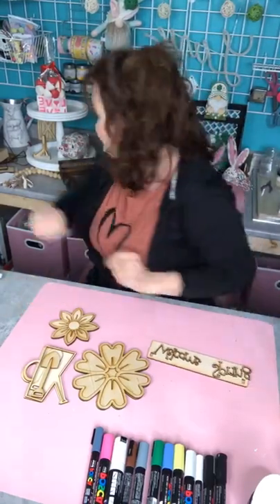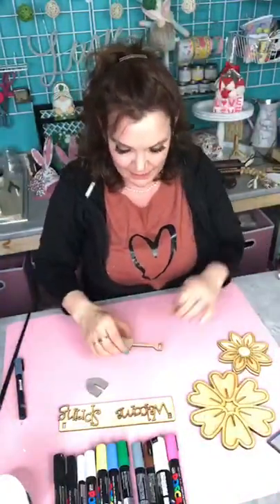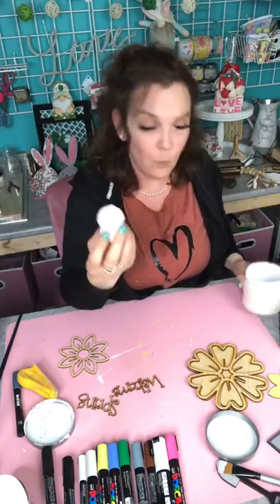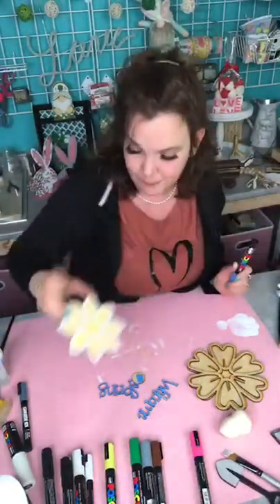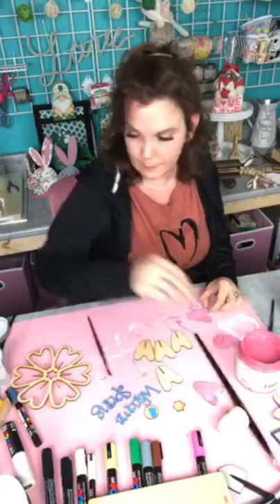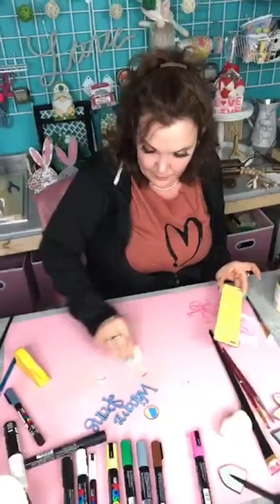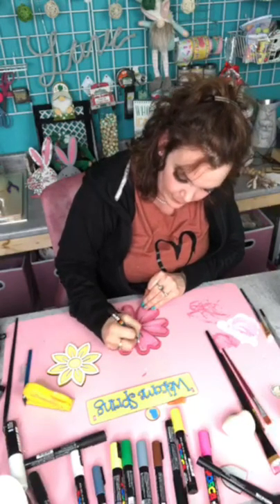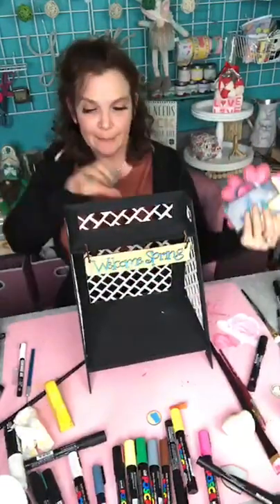Spring Gardening Wagon Add-on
⭐️ Don’t forget to check out our wide array of crafting projects and tools on our